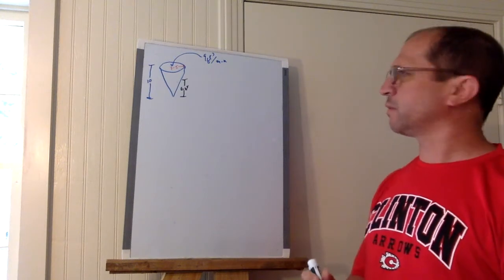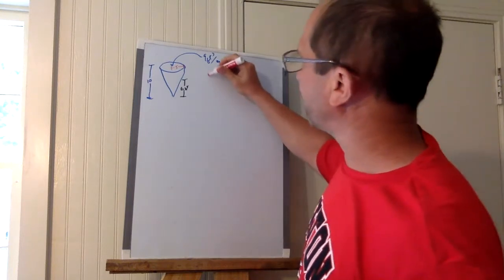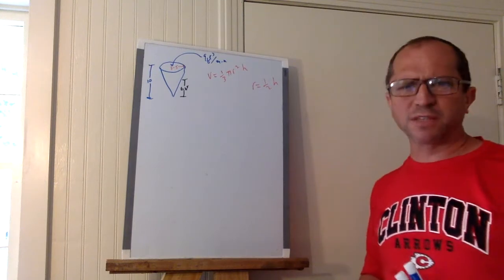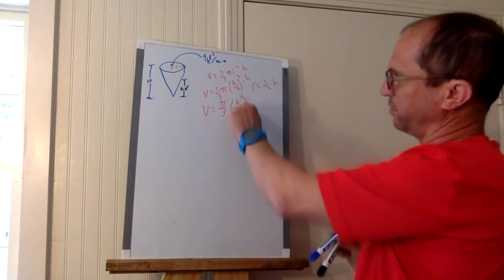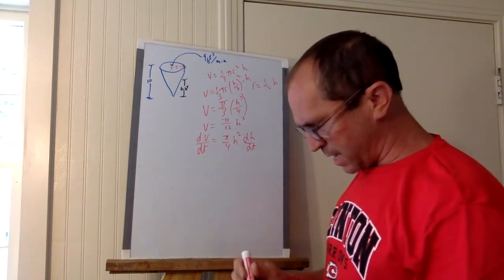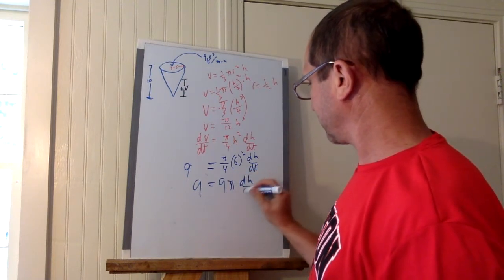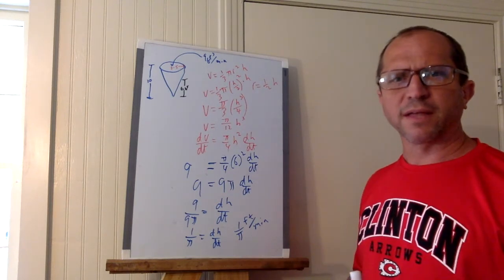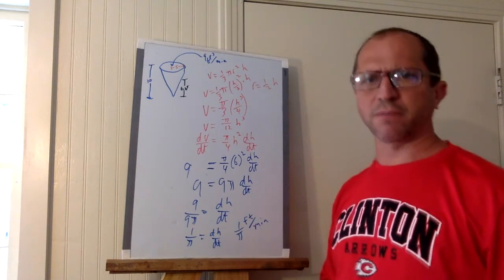dc cal 2- 6 Related Rates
filling up a 10 ft cone at a rate of 9 cubic ft per minute.  If the cone has a radius of 5 ft, then how fast is the water rising when the water is at 6ft?

hw pg 154 11, 17,21, 25 a & c, & 31